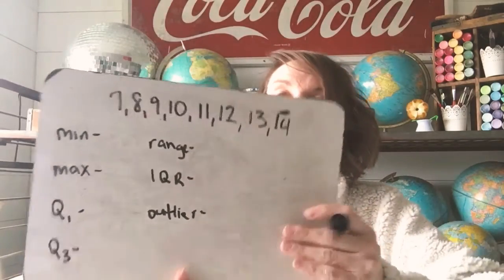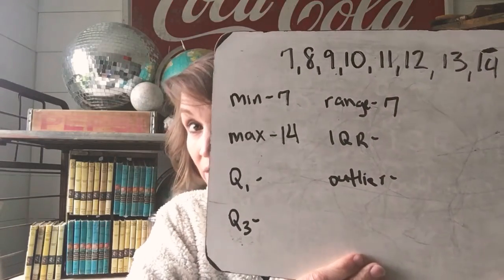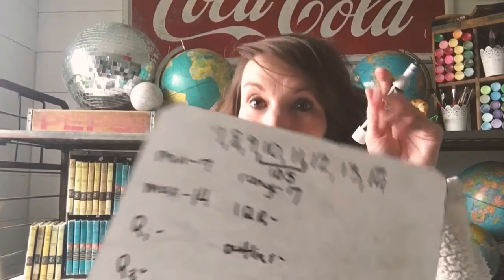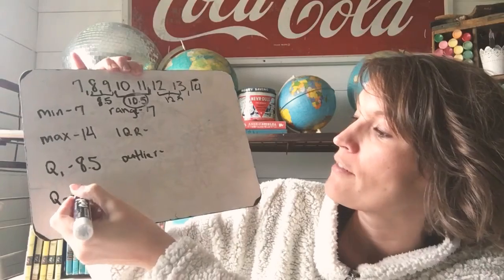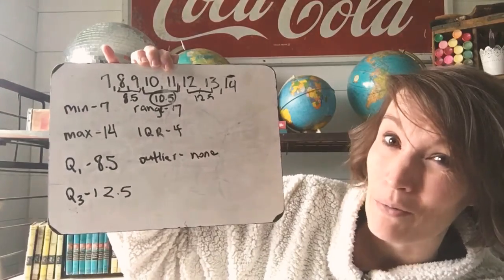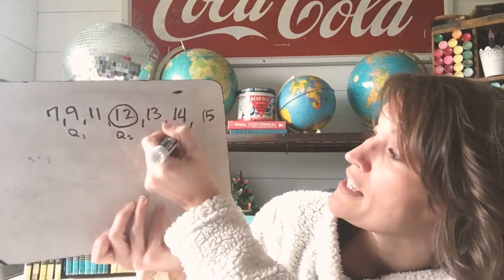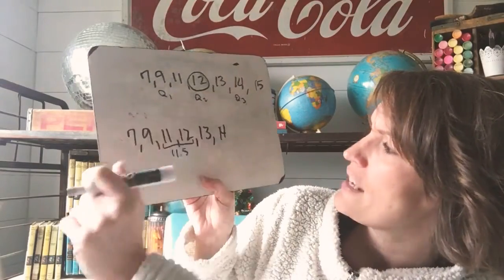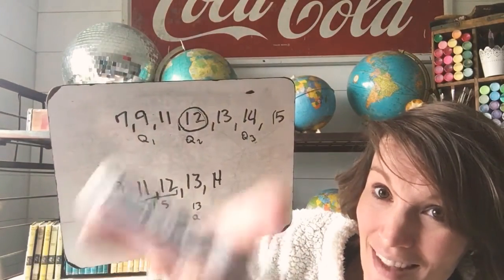Measures of Spread (part 2)